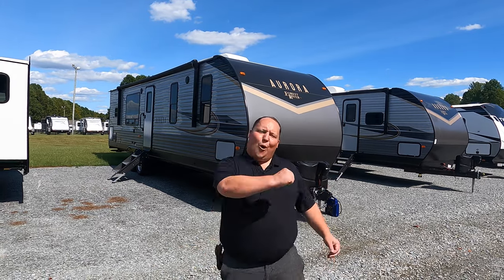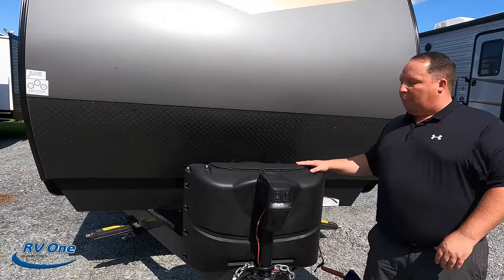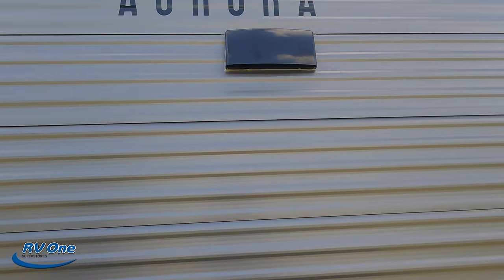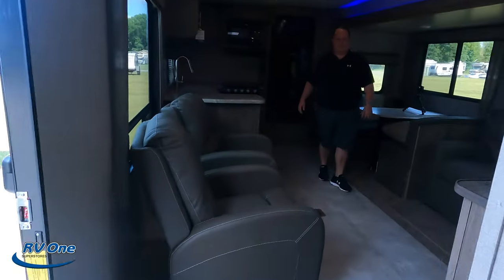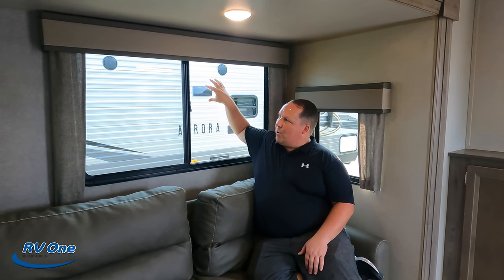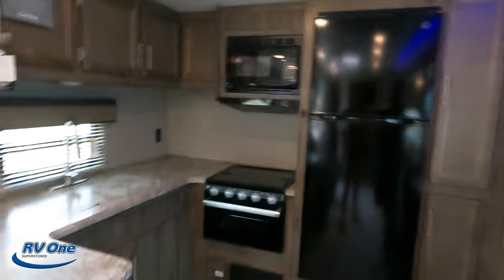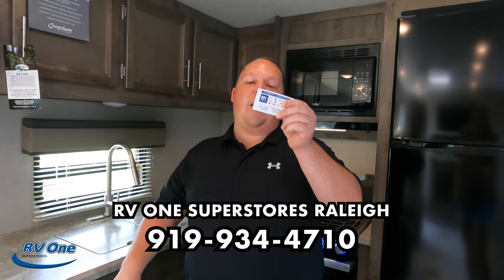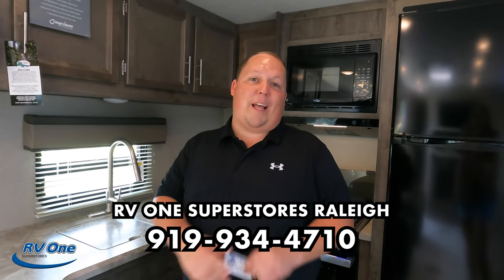Unbelievable Value! $$$ for Dollar One of the Best Rear Kitchen Trailers!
2022 Forest River Aurora 31KDS - Thank You to RV One of Raleigh.
or Call Them At (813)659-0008

We appreciate RV ONE for allowing us on their dealership.
Check Out Their YouTube 👉  @RV Tours by RV One